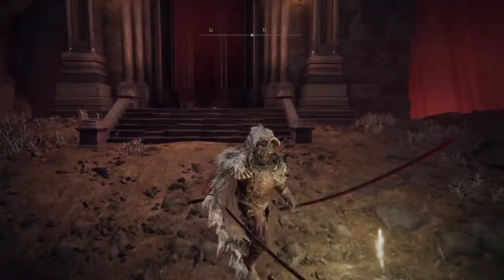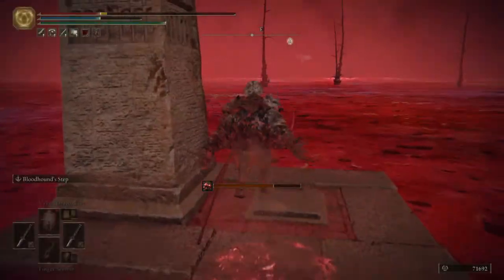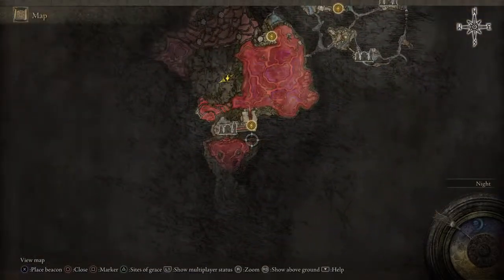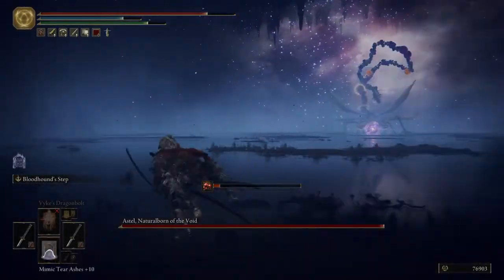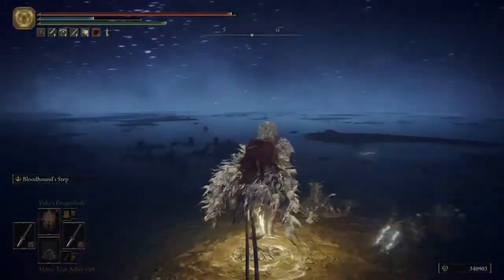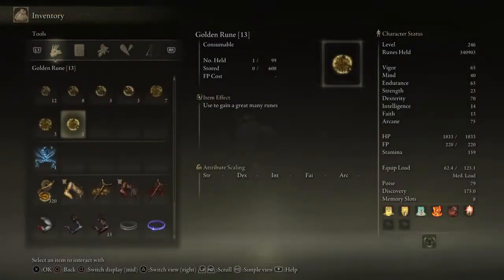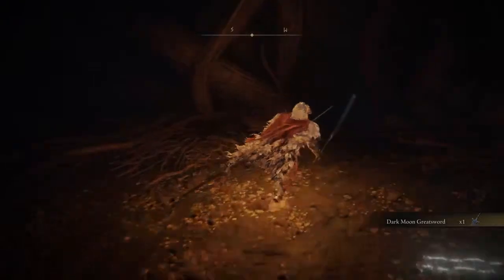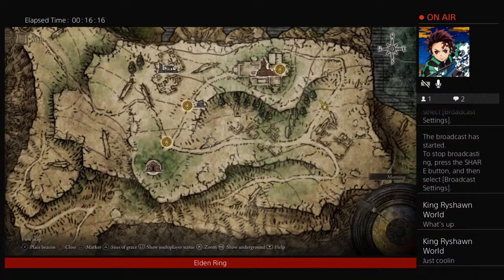Elden Ring-lake of rot- location, guide, walkthrough pt.2 (detail in description)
location, eternal city nokstella/lake of rot/ moonlight temple
-ill also be explaining how to find and finish rannis questline.

reward- dark moon greatsword